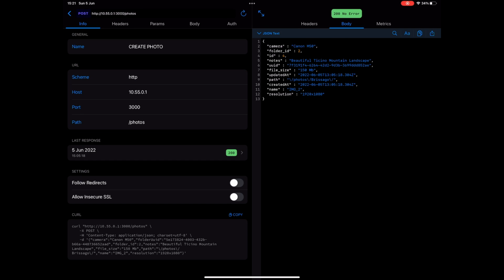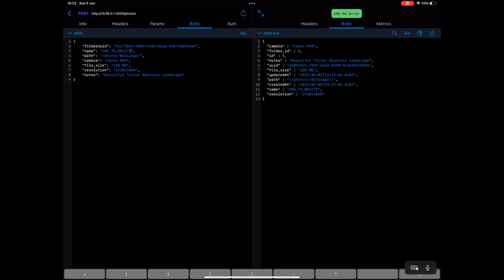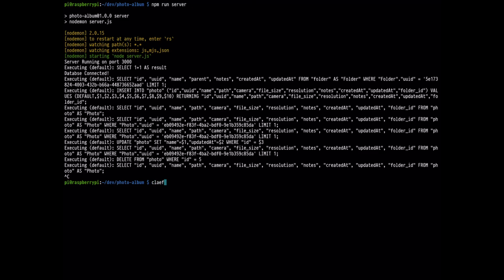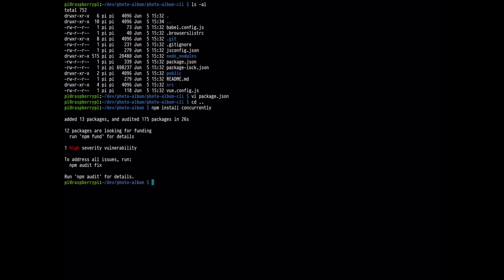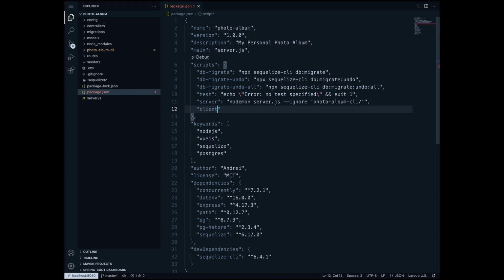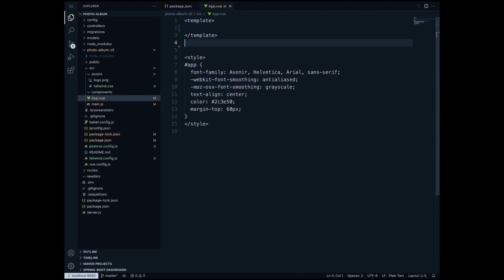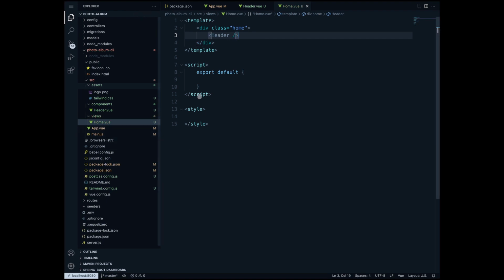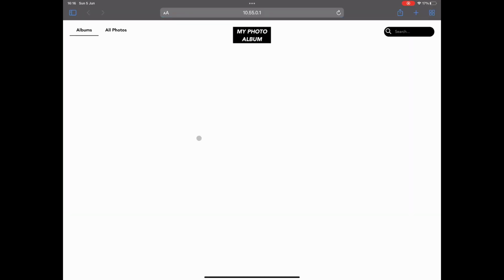iPad PRO for Coding & Web Development in 2022 | Building the Front-End with Vue JS Part 1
In this video we will start building the Front-End. We will use Vue JS and we will also install Tailwind CSS to make styling easier. We will also build our first view and component using Vue JS.

Contents of this video:
0:00 Testing Creating Photos API
03:02 Initialising the Vue App
04:58 Cleaning up the Vue App
07:46 Creating the first Component and View
09:51 Installing Vue Router
10:43 Testing our Vue App